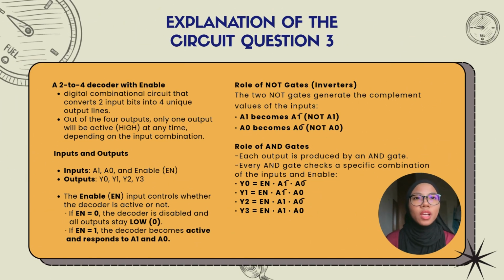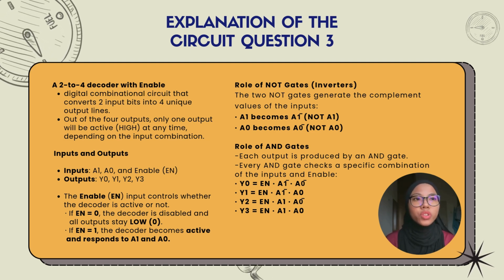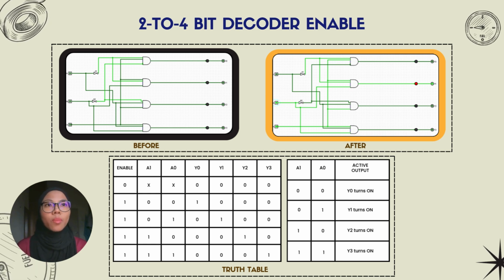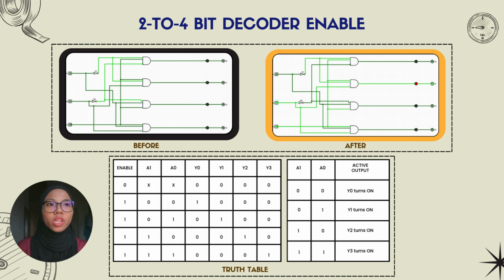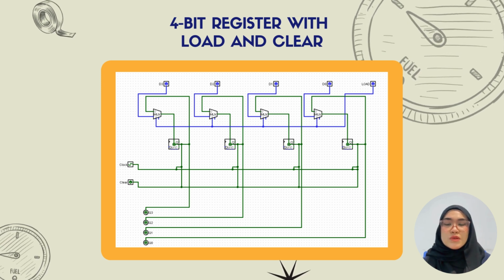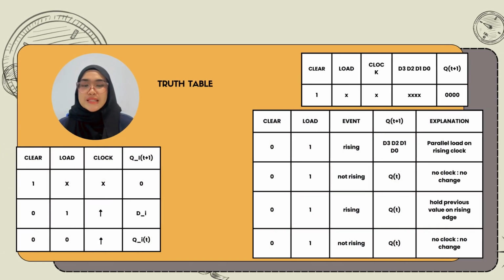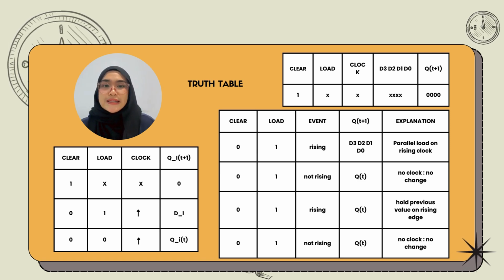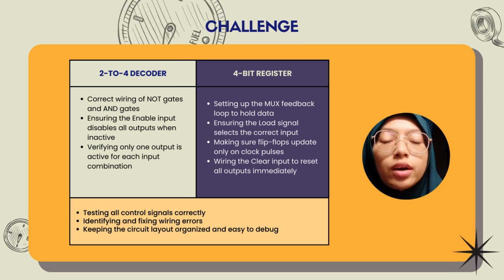CSF12103 - Simulating Intermediate Building Blocks of a Computer Using Logic Gates in Logisim.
GROUP 8:
Simulating Intermediate Building
Blocks of a Computer Using Logic Gates in Logisim.